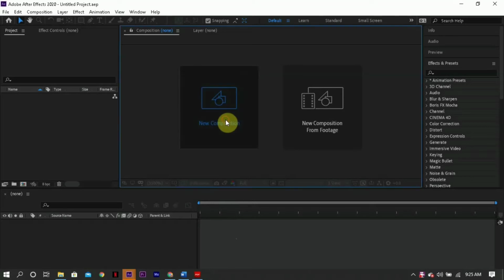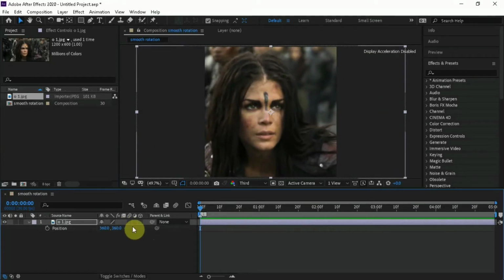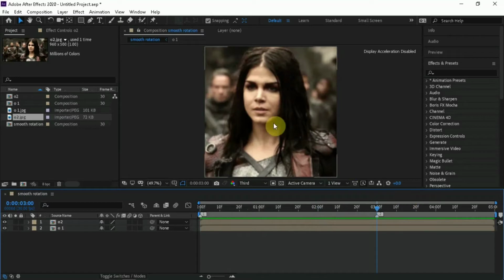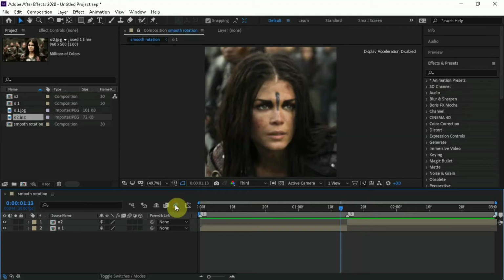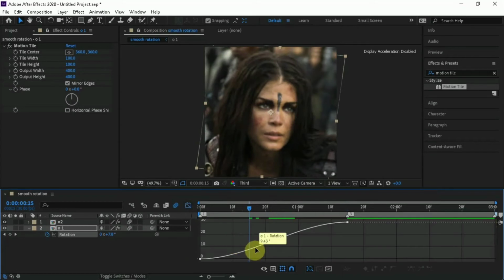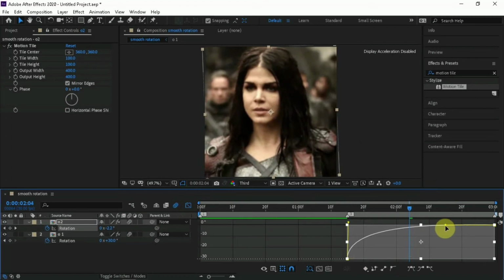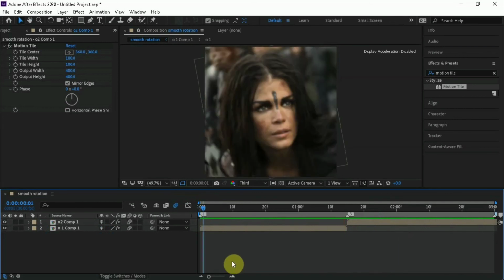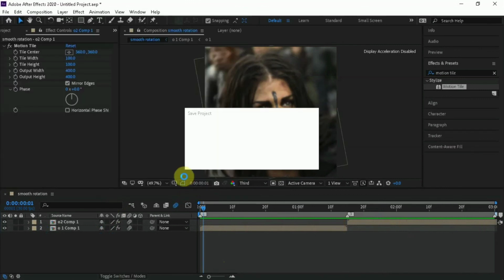smooth rotation on after effects !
hey guys its Gwen ! thankyou so much for watching and supporting me on creating tutorials and more, pls request more tutorials you want me to make by commenting on my recents. Thankyou and God bless you..

find me in instagram @gwenzioyap

after effects
after effects tutorial
smooth after effects
after effects amv
after effects plugin
plugins
after effects effects
effects and presets
after effect project file
effects
plugins i have
transition ideas
after effect transition ideas
graphs
edit audios
amv
smooth
smooth graph
smooth zoom
smooth slide
smooth rotation
smooth transitions